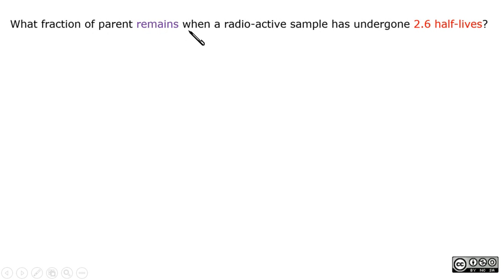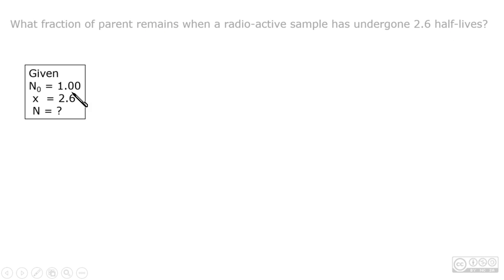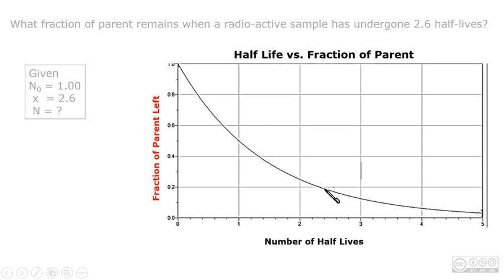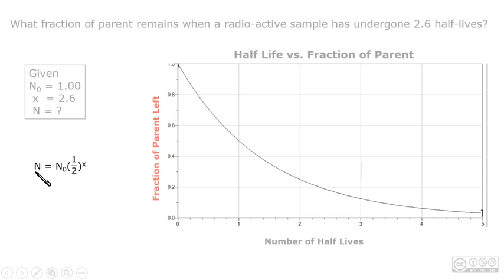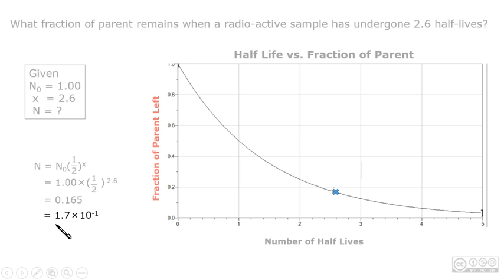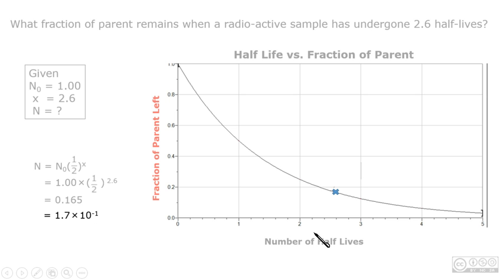What fraction of parent remains when a radio-active sample has undergone 2.6 half-lives?